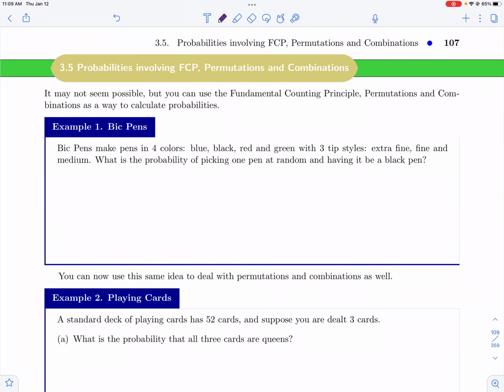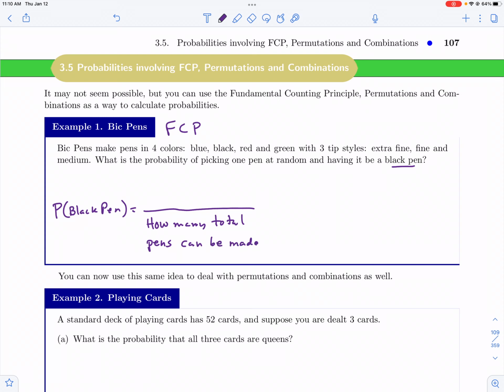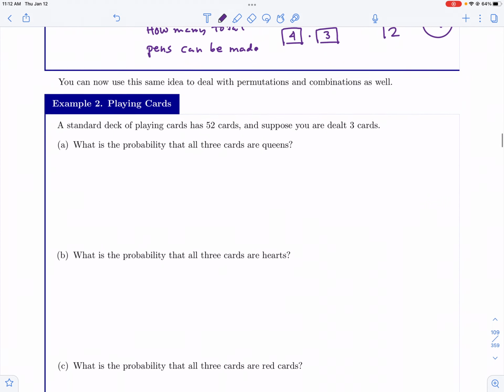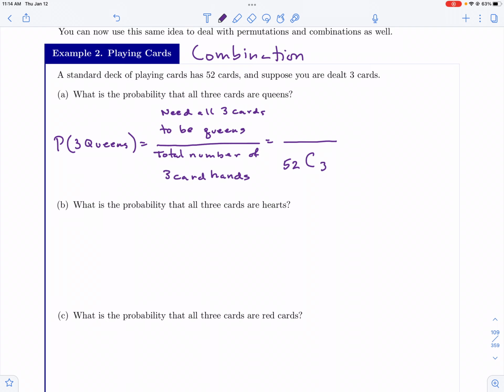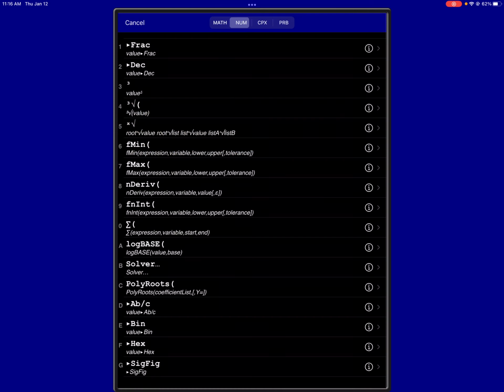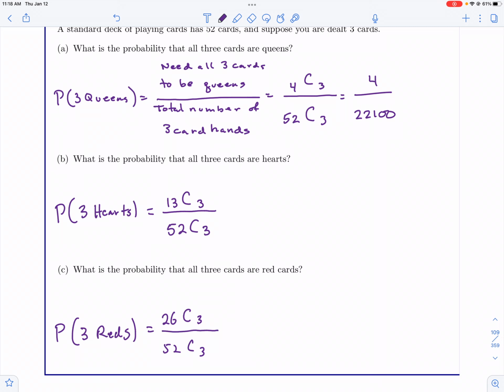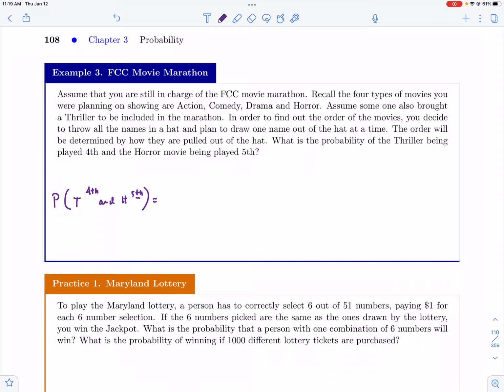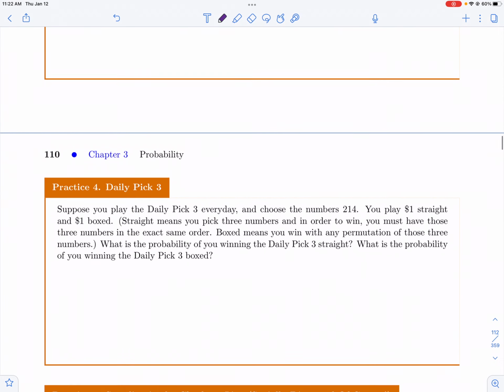3.5 - Probabilities involving FCP, Permutations and Combinations